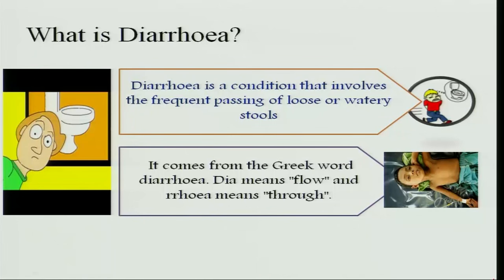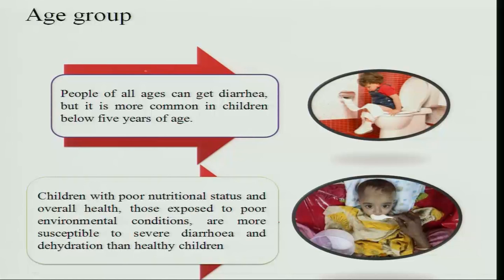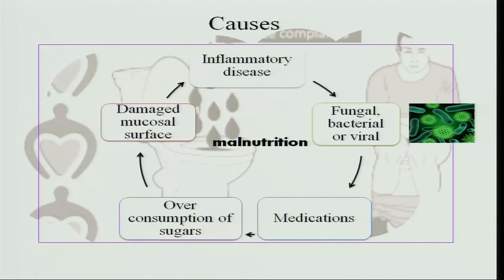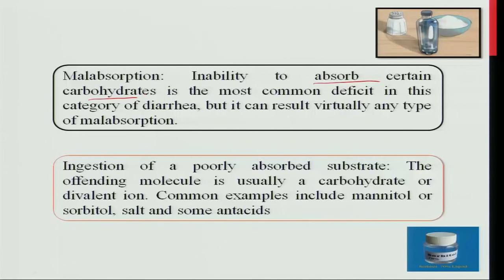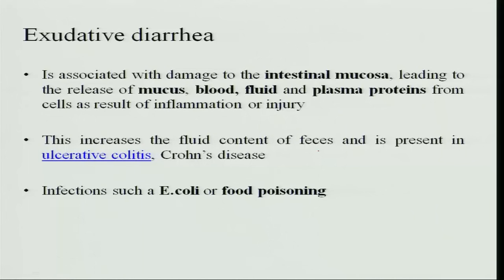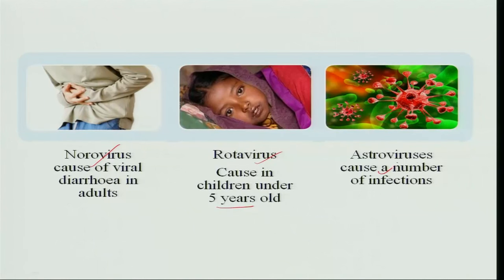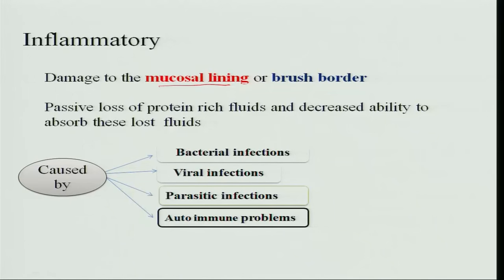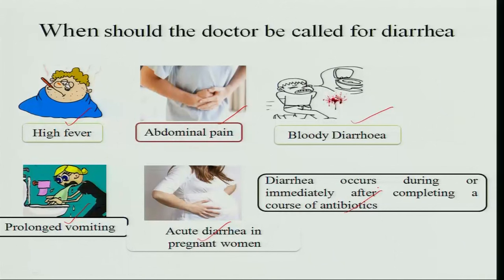Diet during diarrhoea